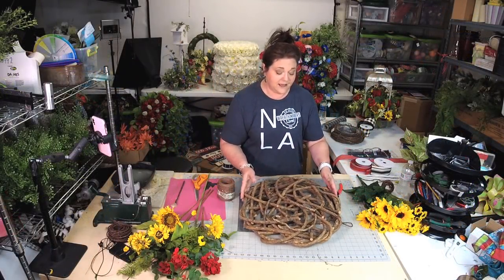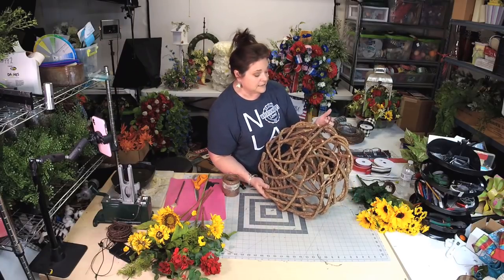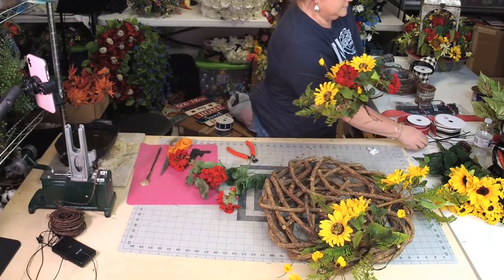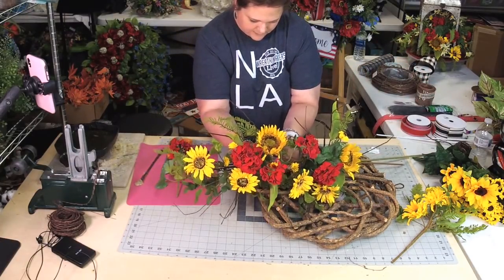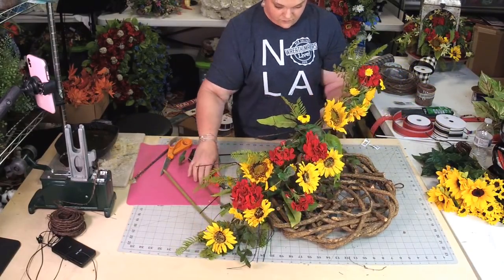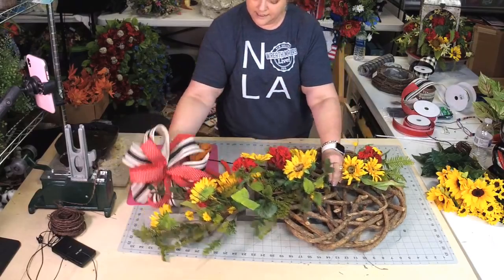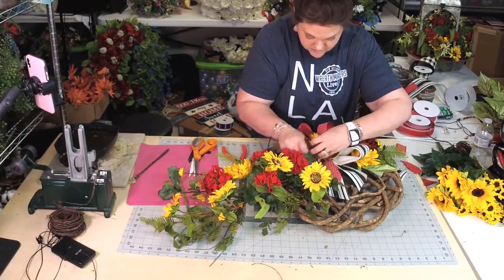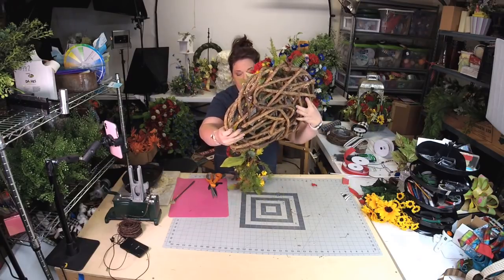DIY Silk Flower Summer Sunflower and Geranium Door Hanger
In this video, Julie Siomacco teaches you how to hand tie a spray of silk flower sunflowers and geraniums to make a DIY door hanger for your door this summer.

Unless stated otherwise, I purchase all of the items shown in my videos. ALL thoughts and opinions are my own and always 100% honest.  I will never recommend anything to you that I don’t use myself.